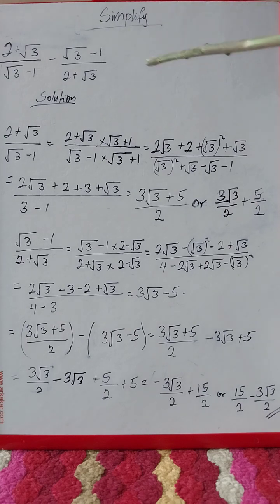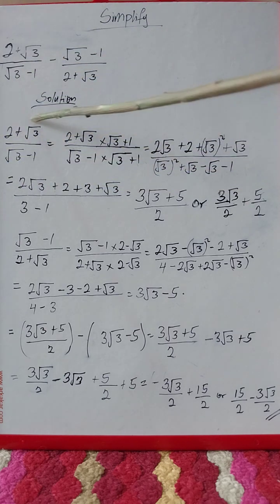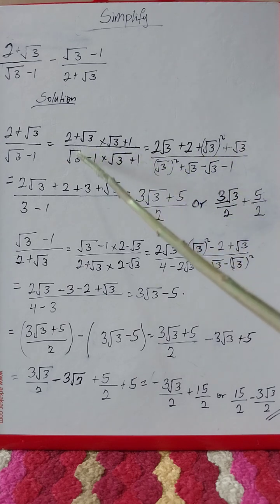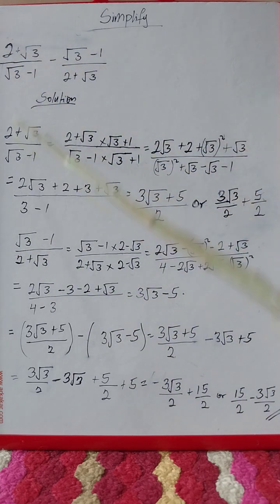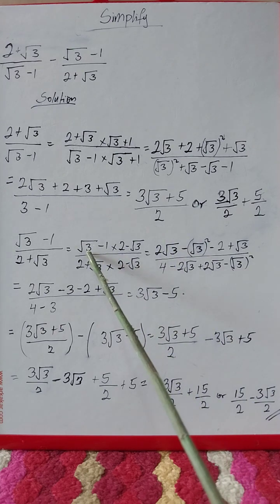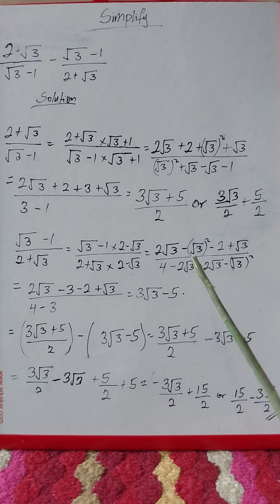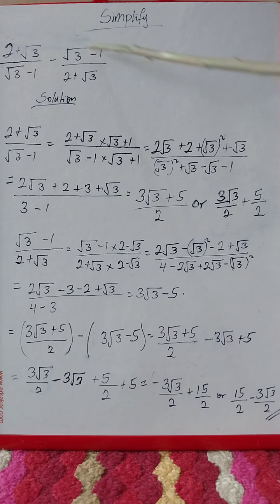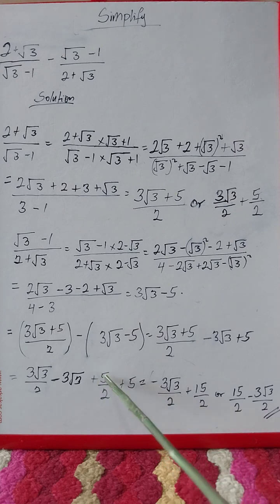This video explains how to Rationalising surd containing two different terms.